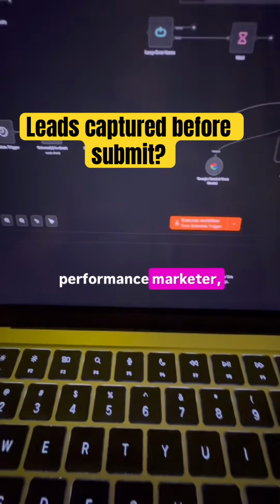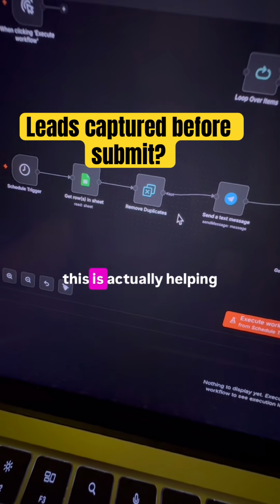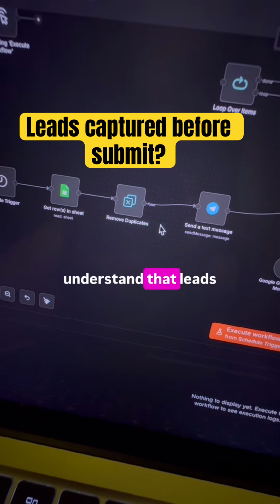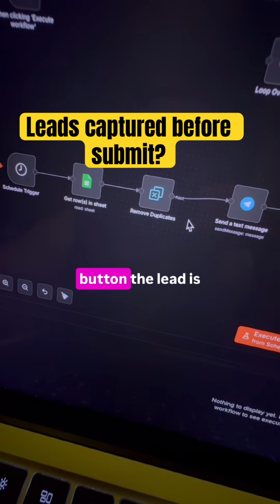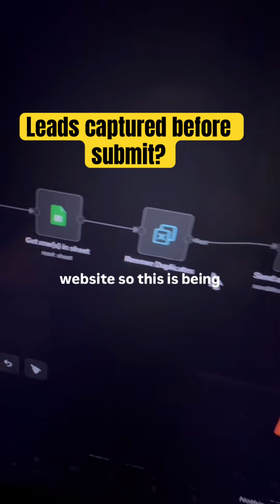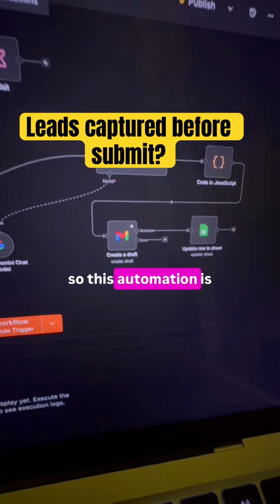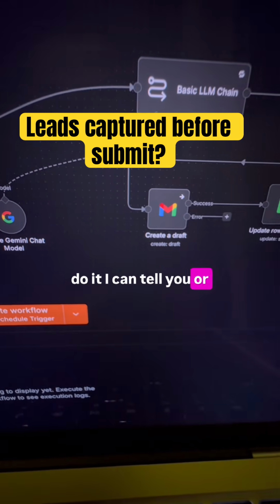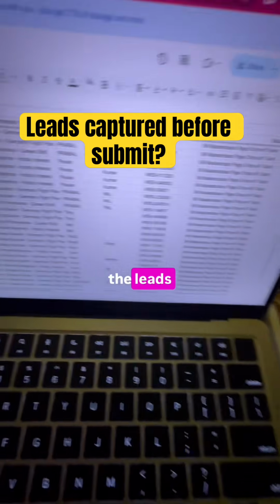Leads captured before submit? Learn this automation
I replaced expensive automation tools with a custom, zero-cost solution that captures leads the second they start typing—no 'submit' click required.

It's not just automation; it's a way to save my clients money and build long-term trust.

Join my live masterclass this Saturday at 12:30 PM. Comment for details.